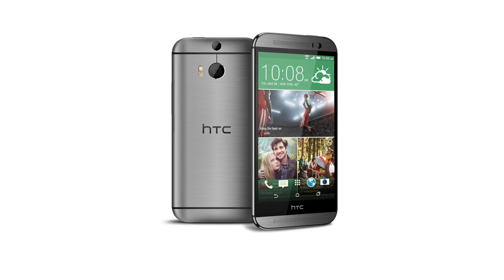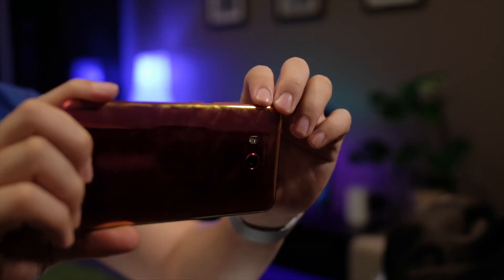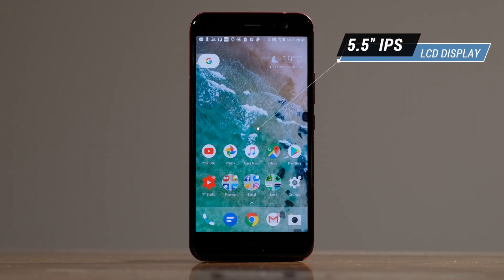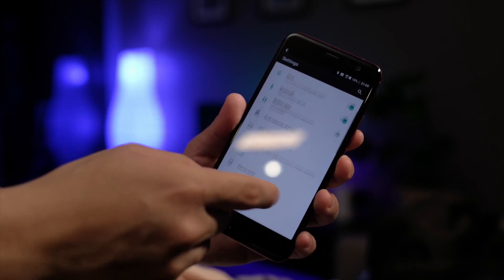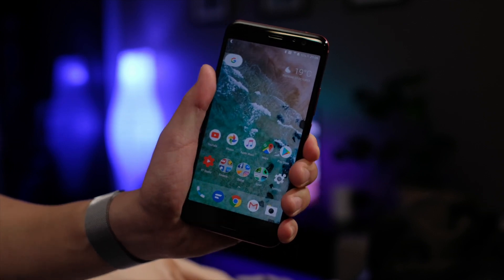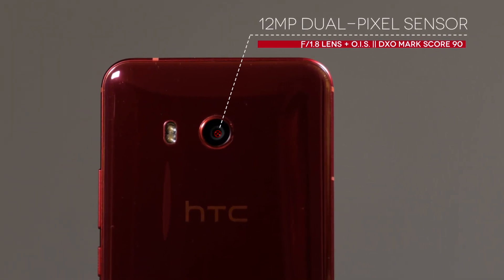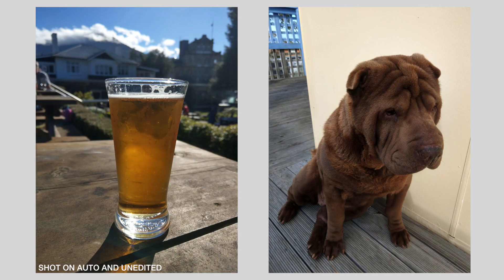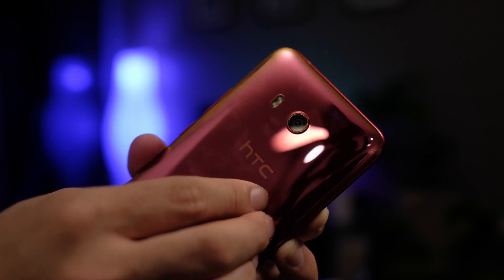Should you care about the HTC U11? - Hands-On Review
This phone is a seriously underrated phone in the current flagship climate. What do you guys think?